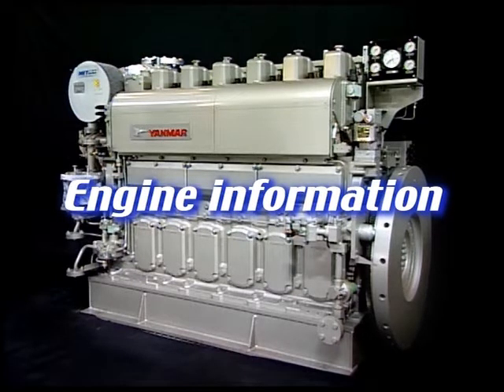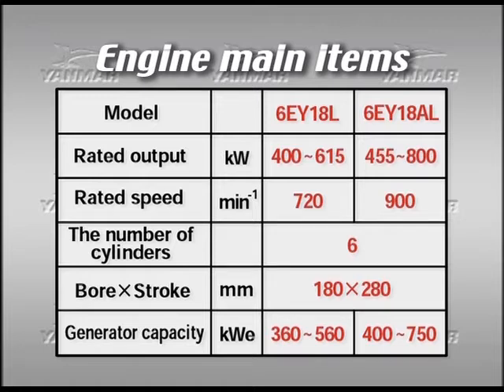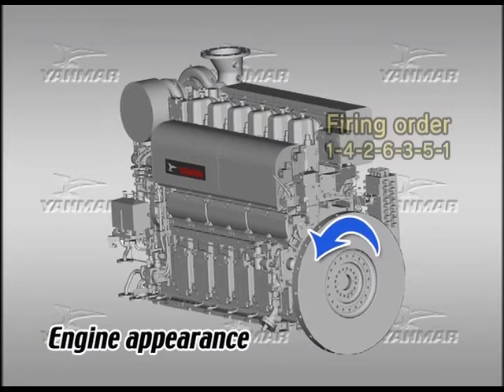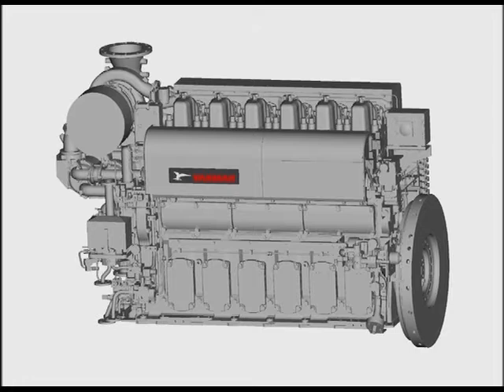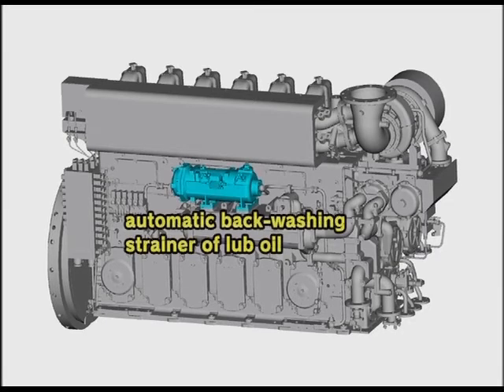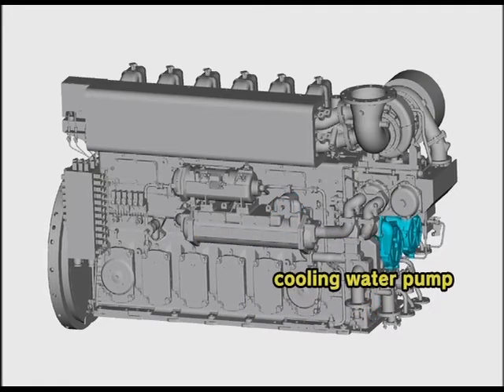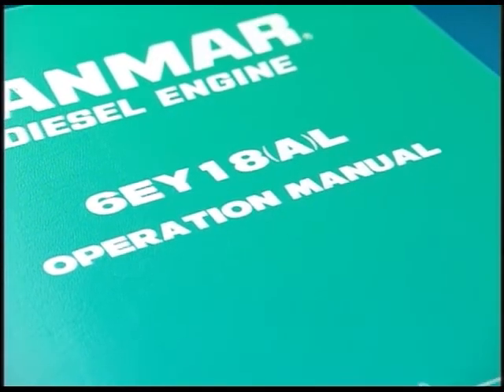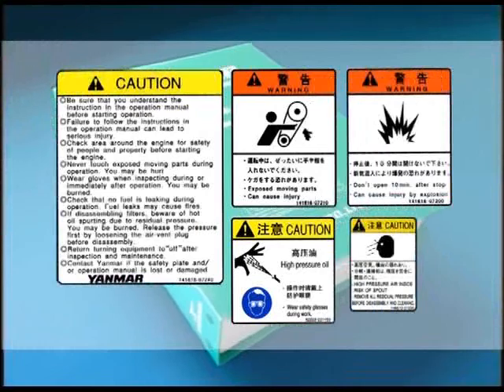Basic Descriptions of YANMAR Diesel engine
This videos are just for reference, reference for better understanding, reference for competency Examination.